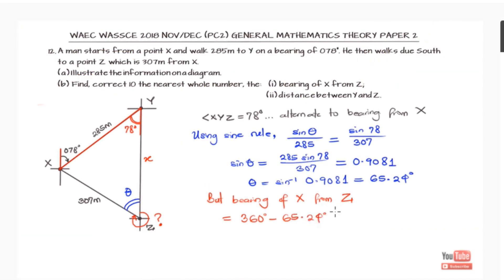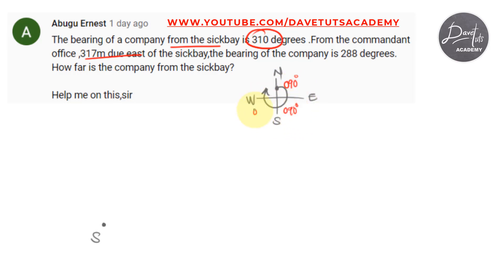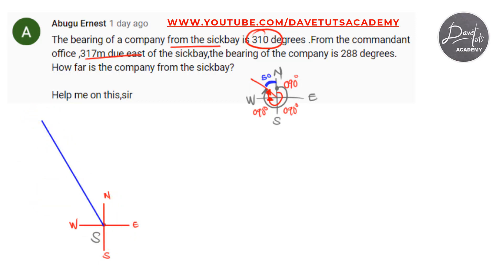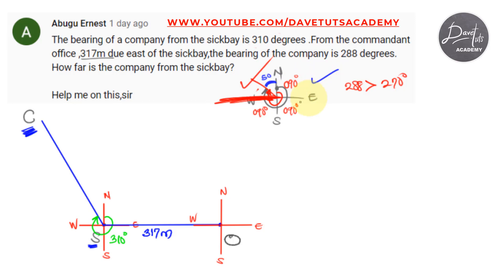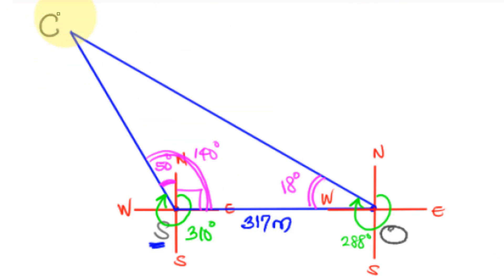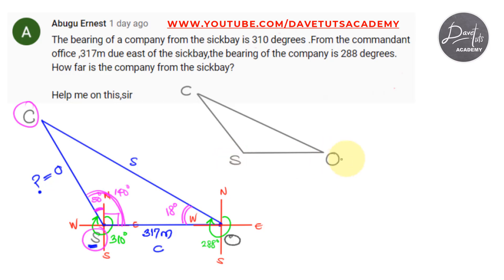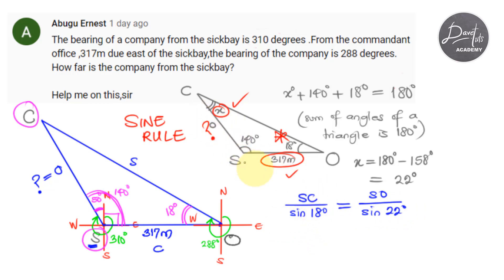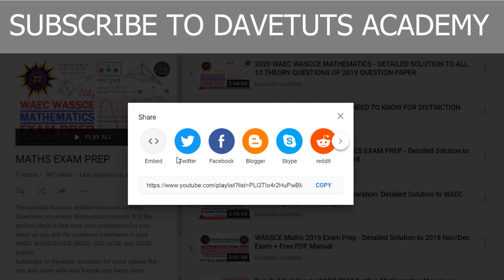Bearing and Distance | Sine Rule | Trigonometry - Responding to Fan's Question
In response to a question from one of our fans, this video shows the solution to a question on bearing and distances featuring the sine rule from @DavetutsAcademy

00:00 Davetuts Academy
00:55 Interpreting the Question
01:20 Interpreting Question
05:20 Complete the Triangle Diagram
07:40 Using Sine Rule
09:08 Using the Calculator
10:10 Subscribe for More